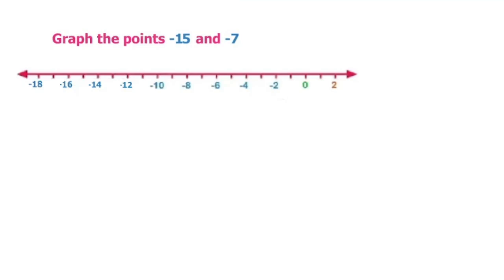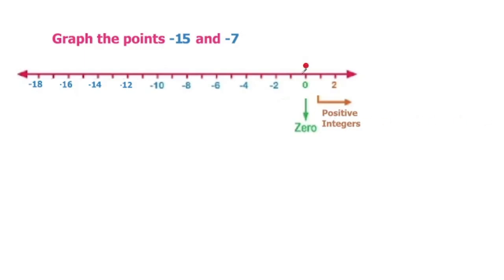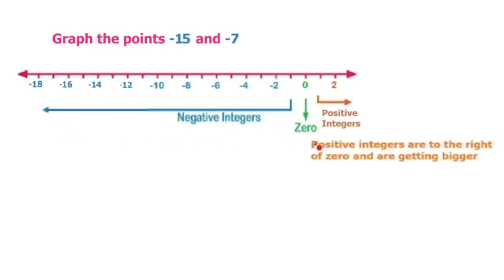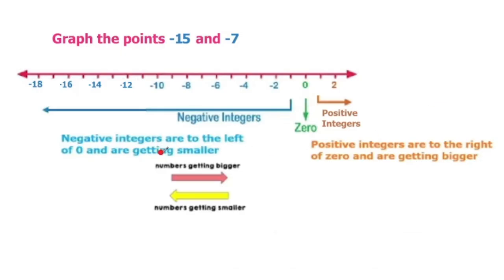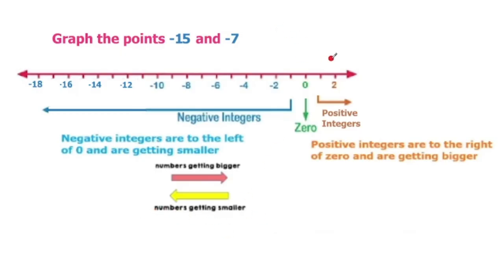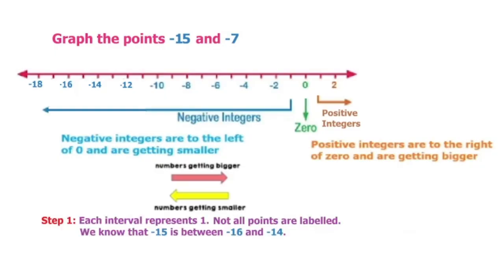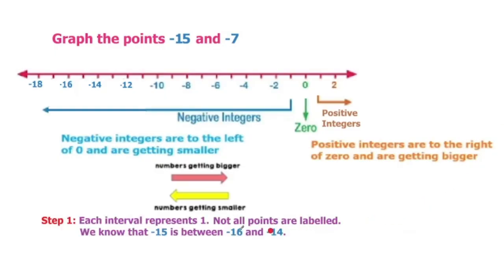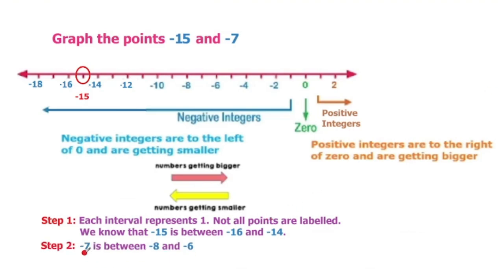Graph Negative Integers On A Number Line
Level 8 Welcome to Graph Negative Integers On A Number Line! If you're trying to learn how to Graph Negative Integers On A Number Line, you're in the right place.
Whether you're brand new to this topic or just need a quick refresher, Graph Negative Integers On A Number Line, walks you through clear examples and step‑by‑step explanations to help you master Graphing Negative Integers On A Number Line.